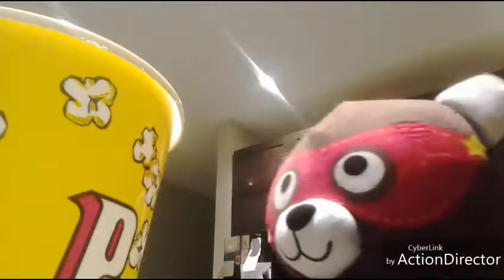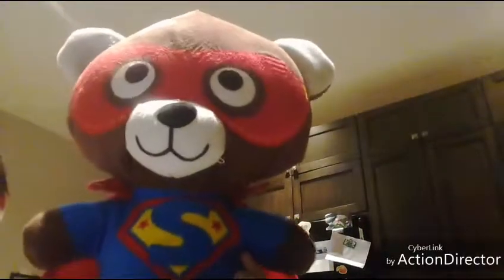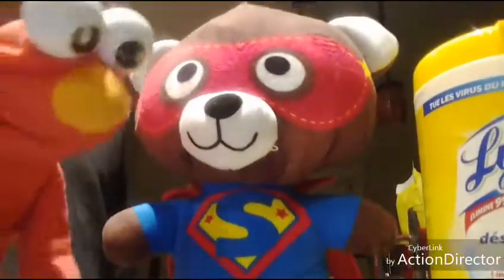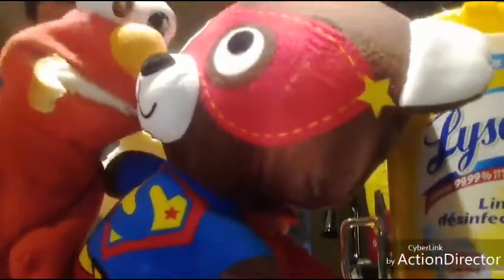Cooking show ep. 1